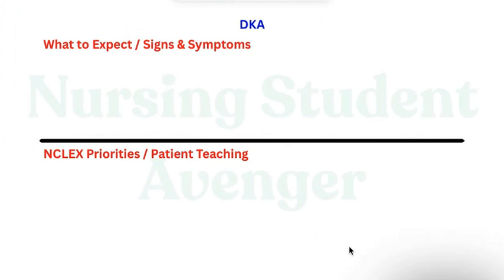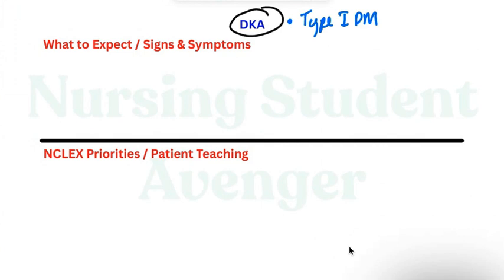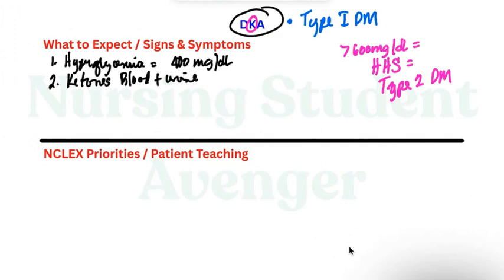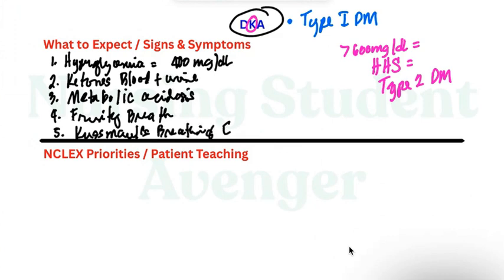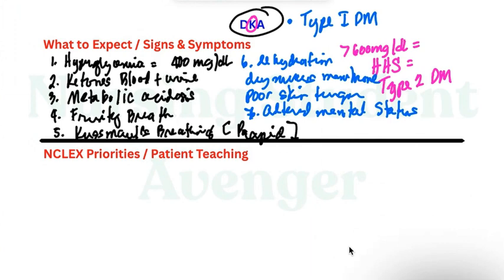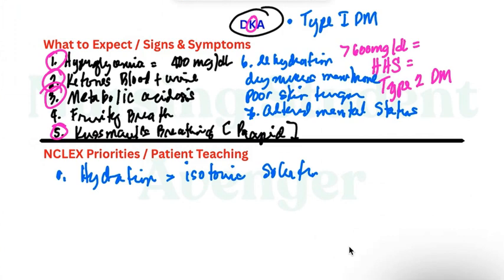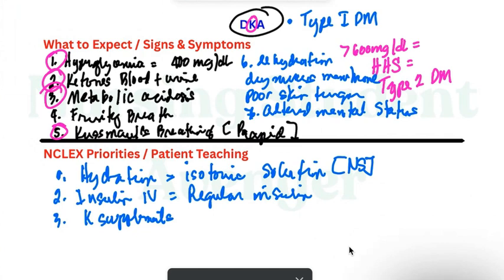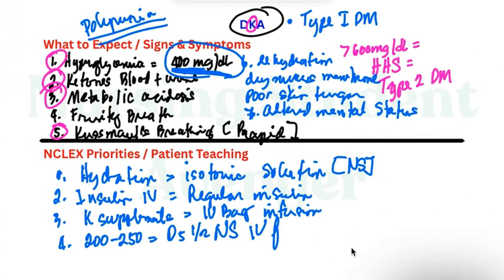DKA NCLEX Review: What to Expect, Priorities, Potassium, Insulin, and Patient Teaching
Diabetic ketoacidosis, or DKA, is one of those topics nursing students need to understand because it connects blood glucose, ketones, dehydration, acidosis, potassium, insulin, and patient safety.

In this video, I break down DKA in a simple way so you know what to look for and what nursing priorities matter most. We review common DKA findings like hyperglycemia, ketones in the blood or urine, metabolic acidosis, fruity breath, Kussmaul respirations, dehydration, nausea, vomiting, abdominal pain, and altered mental status.

We also cover nursing priorities, including airway, breathing, circulation, neurologic status, hydration, IV fluids, regular insulin, potassium monitoring, and when dextrose may be added to IV fluids during treatment.

This is a quick nursing school review for students preparing for exams, clinicals, and NCLEX-style questions.